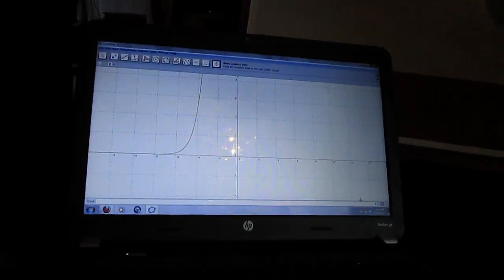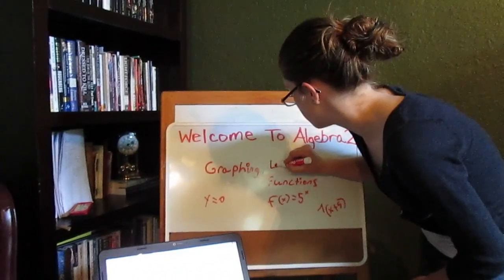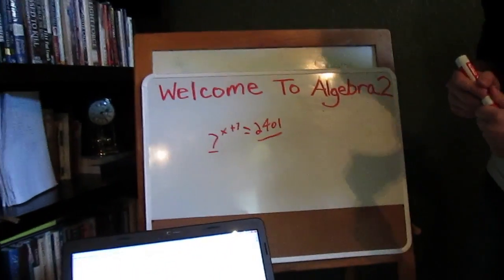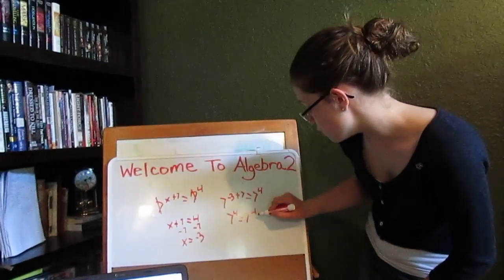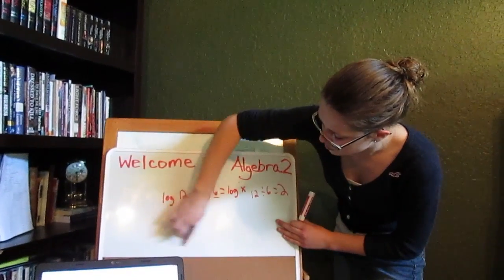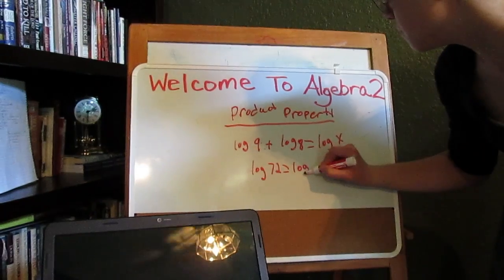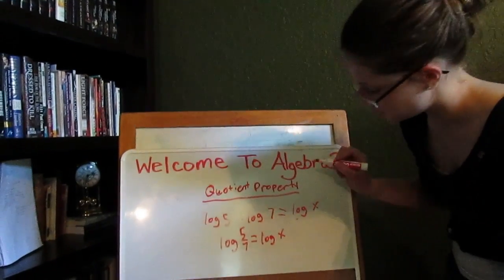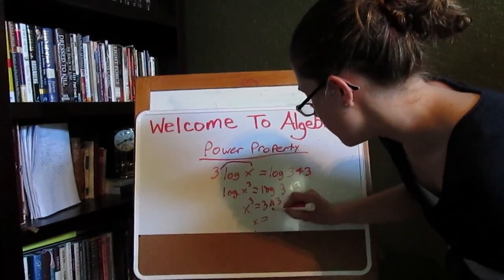Alison Math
This video is about Alison Math